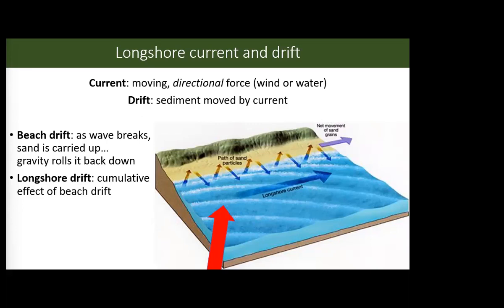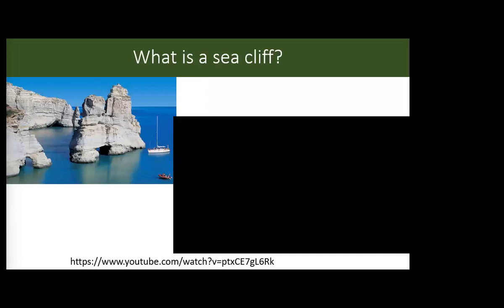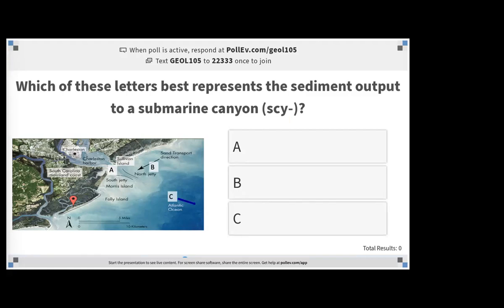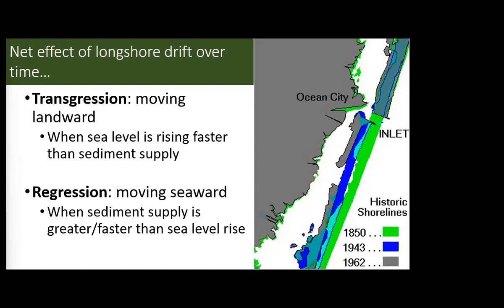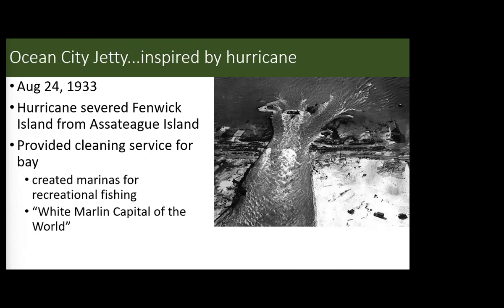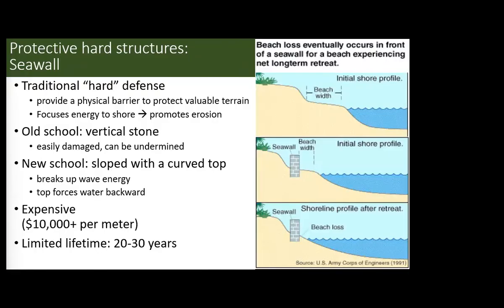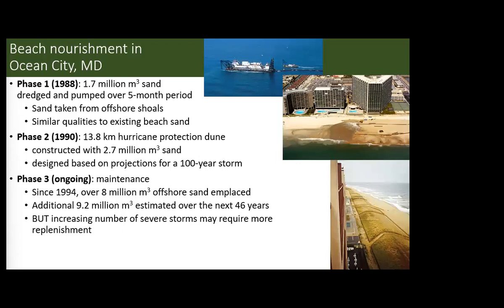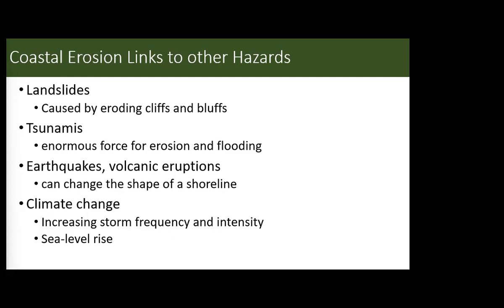15 - Coastal Hazards Part 2